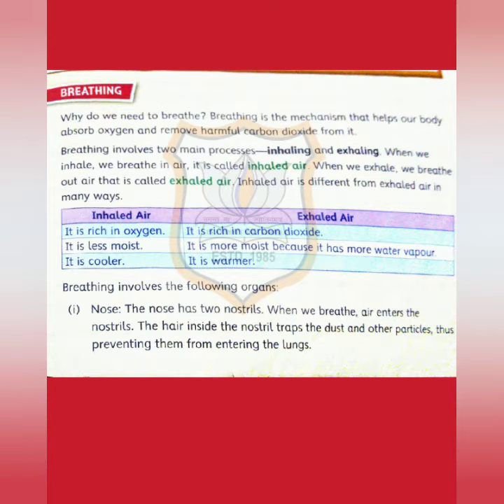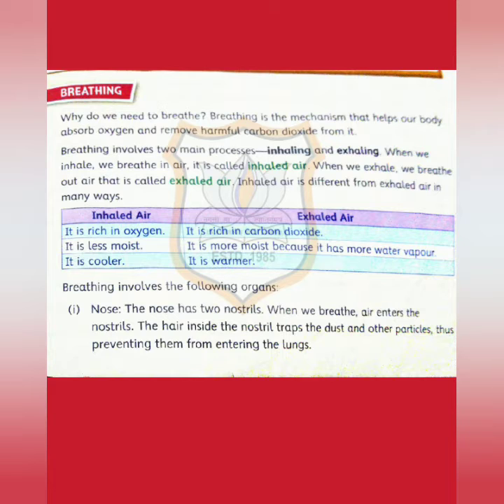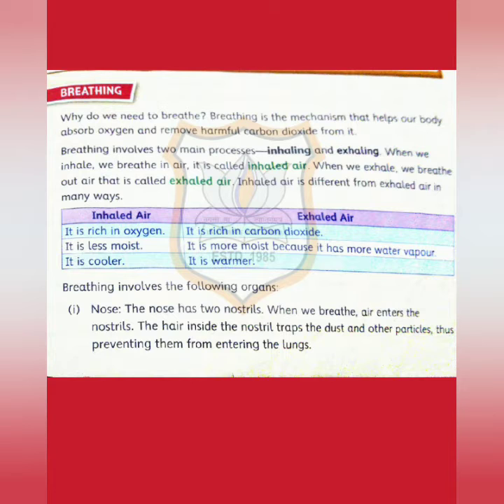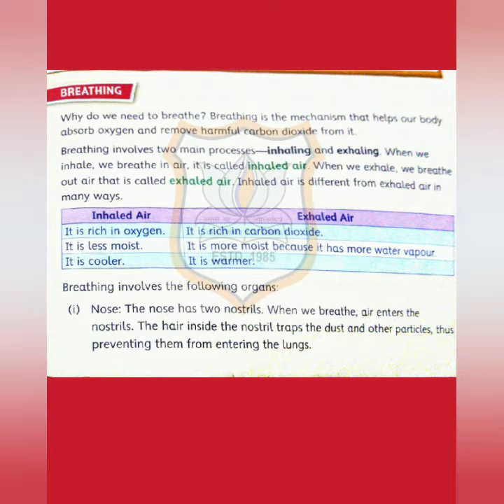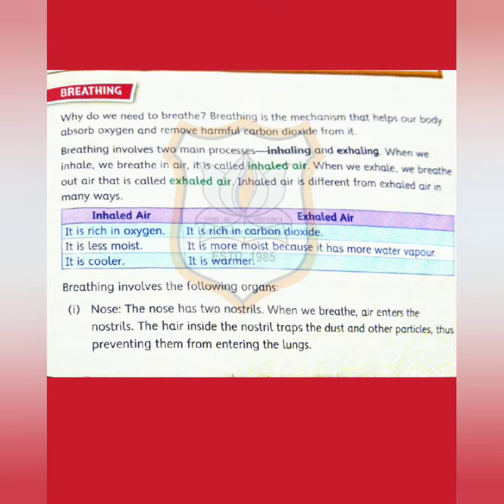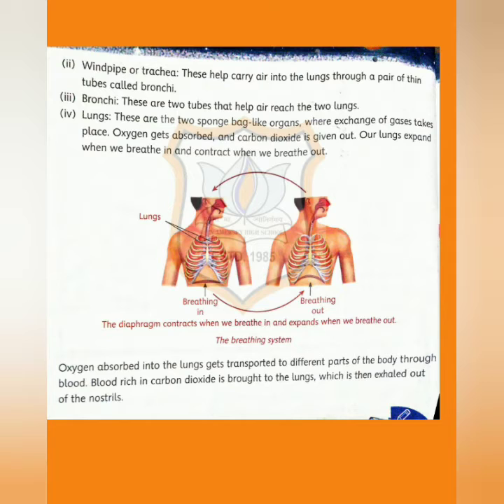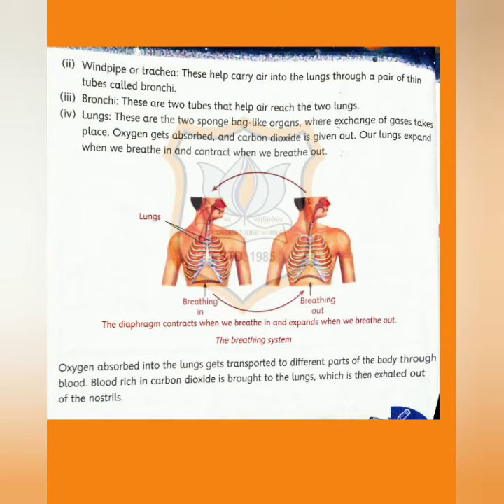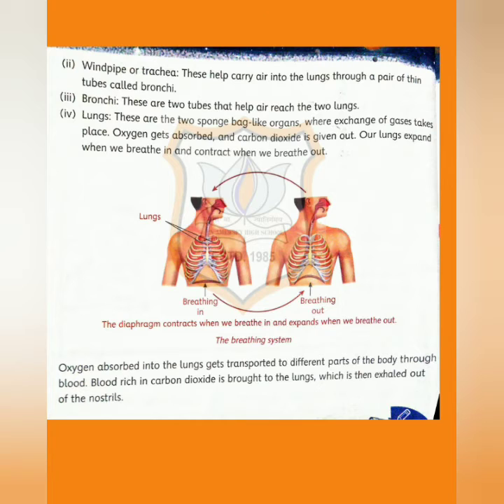STD V ENVIRONMENTAL STUDIES CH-4